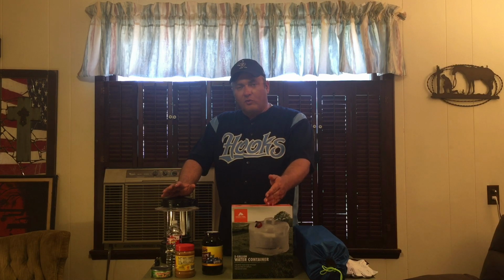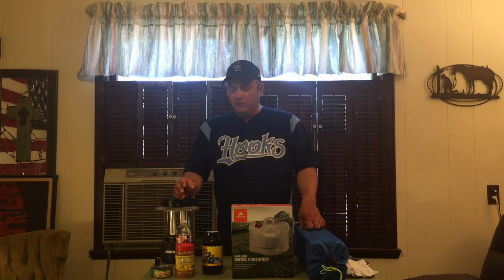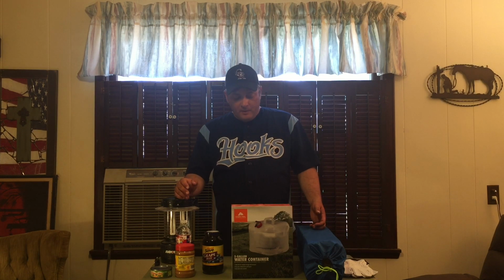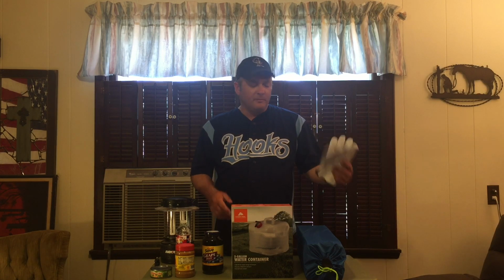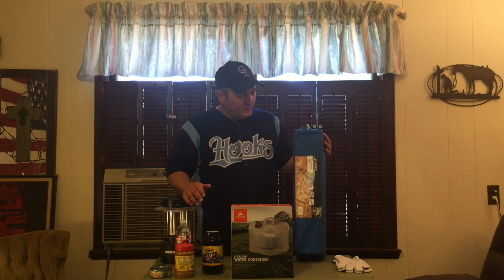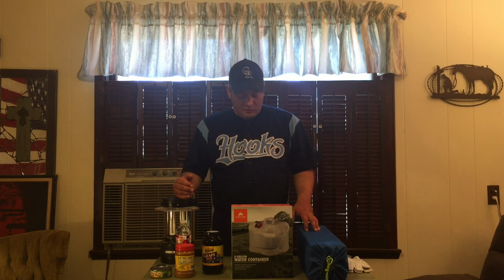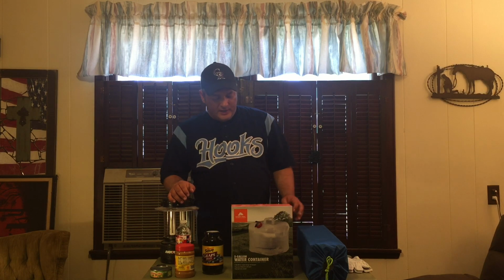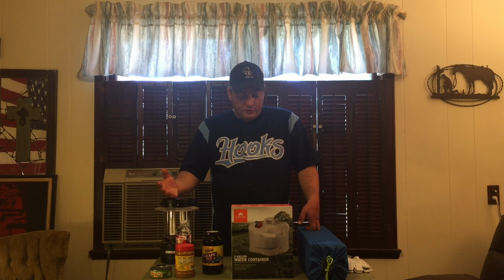Things I Wish I Had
A short list of things that I wish I had during times of crisis